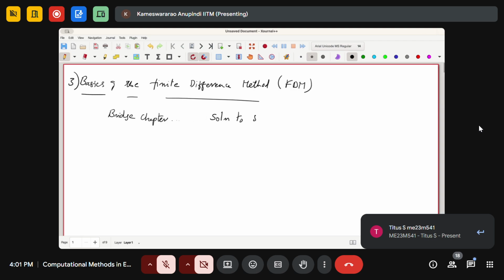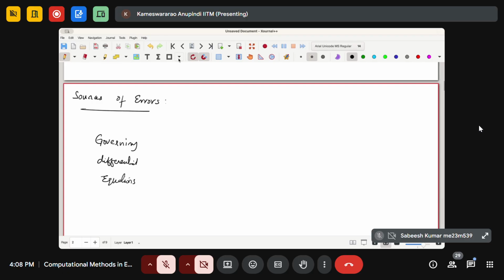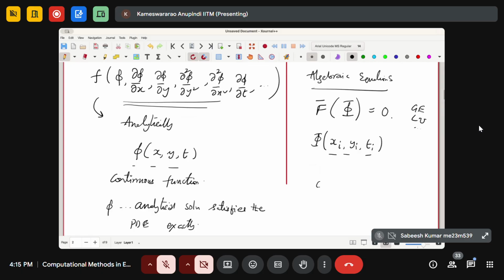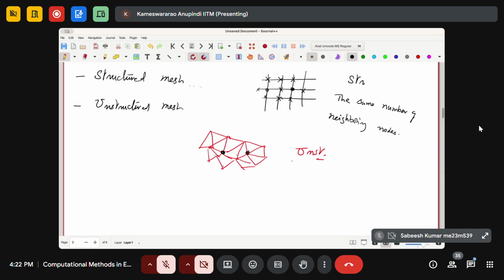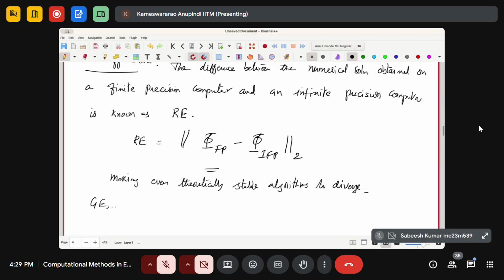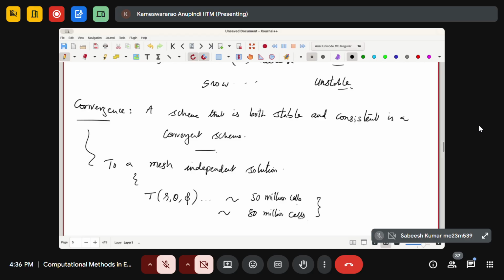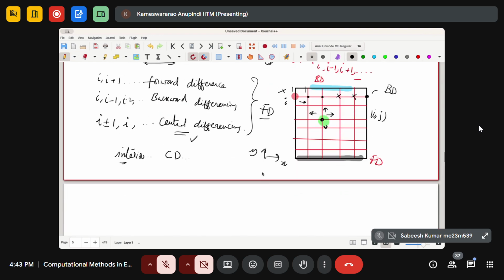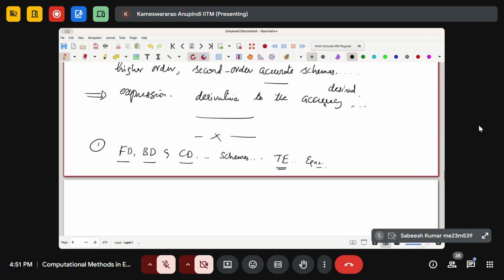Video 14_071025_ME5201W_Computational Methods in Engineering